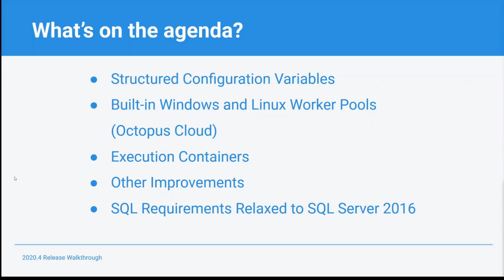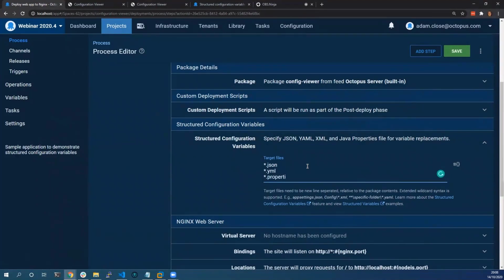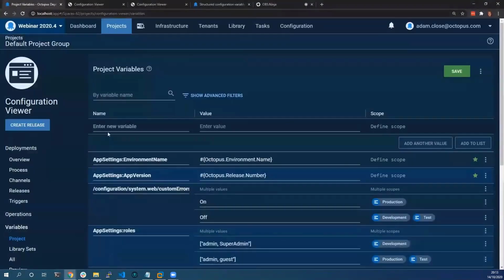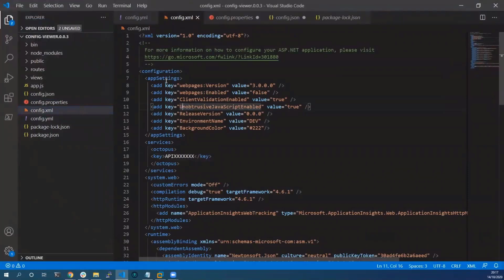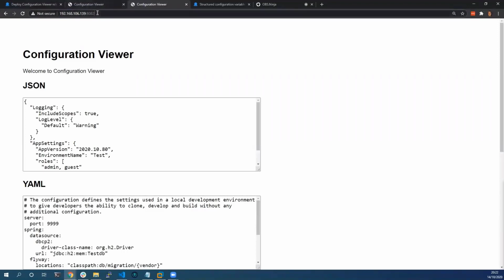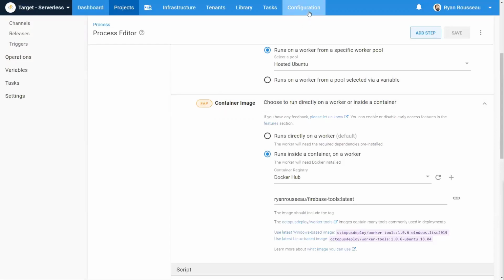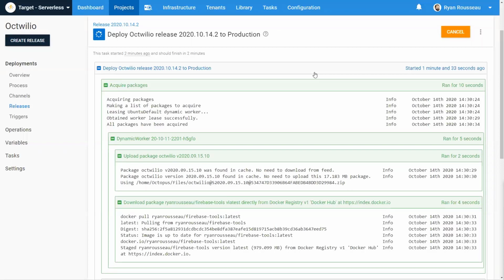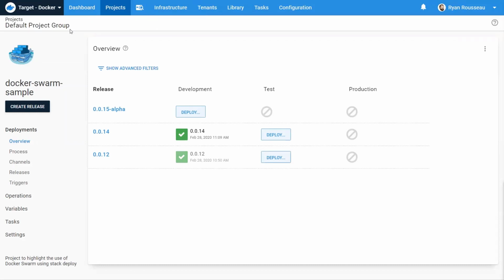What's new in Octopus Deploy 2020.4: Structured Configuration Variables, Execution Containers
Release 2020.4 is almost here! In this webinar, Adam and Ryan walk through some of the new features and updates in the release:

Structured Configuration Variables
Improvements to our execution containers and dynamic workers
Updates to our Kubernetes steps
You should attend this webinar if you're deploying applications that use structured configuration files such as JSON, YAML, XML, and Java properties files. Adam and Ryan will talk about how Octopus has first-class support for replacing settings in JSON, YAML, XML, and Java Properties files. They will also show improvements made to Octopus Deploy Kubernetes steps, Execution containers, and dynamic workers.

Structured Configuration Variables - In this new release, We've extended the functionality of JSON configuration variables to now give first-class support to YAML, XML, and Java Property files.
Execution containers and dynamic workers - Octopus Cloud provides dynamic workers to execute scripts against your services and infrastructure. This update adds better cross-platform support with images for Windows 2019 and Ubuntu 20.04. All worker images support Execution Containers thus providing the ability to simplify dependency management and streamline automation tooling.
Kubernetes containers steps - We've added additional parameters that allow you to add Kubernetes startup probe and the ability to define GPU resource limits.

00:00 - Agenda
00:01 - Structured Configuration Variables
21:10 - Dynamic Workers Pool
22:30 -Execution Containersocto
30:05 - Kubernetes improvements
33:25 - Q&A

Resources

Structured Configuration Variables

Dynamic Worker/Execution Containers

Kubernetes

Other resources that you might find helpful are